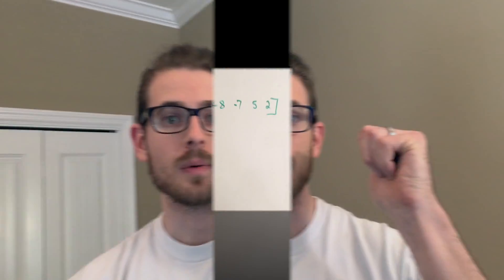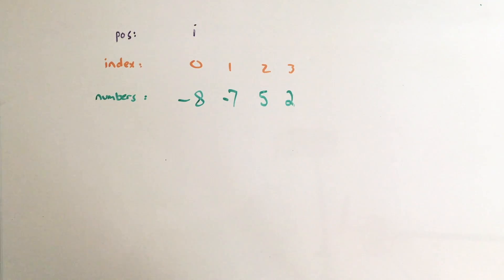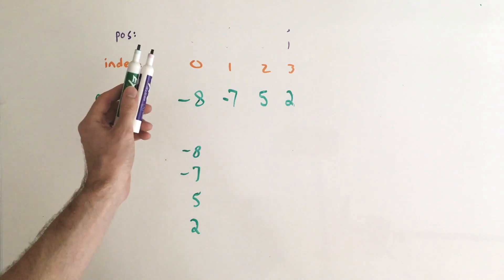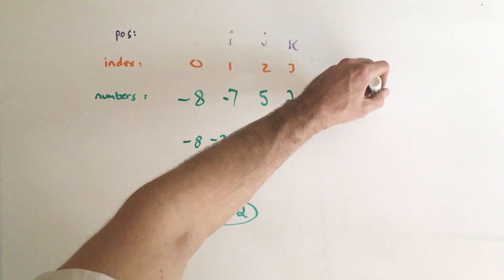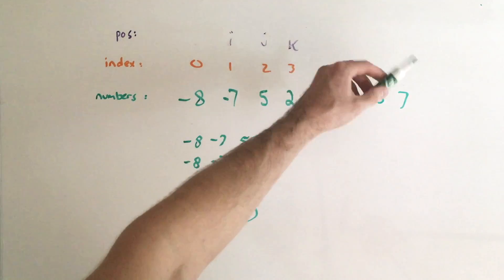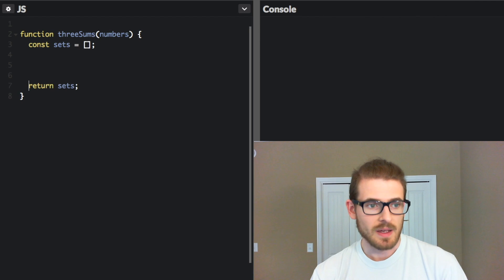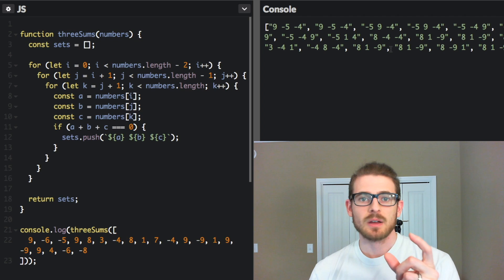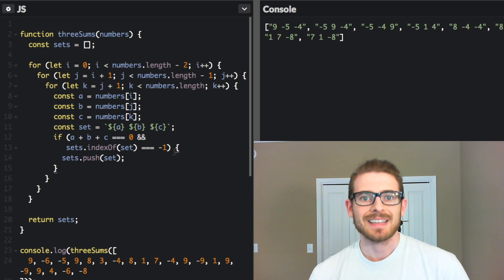3Sum - The Daily Programmer #323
Feel free to post links to your own solutions to this problem in the comments!

I'm still working out the best audio / mic setup, so bear with me if the audio seems too loud in some places or sounds different between videos.